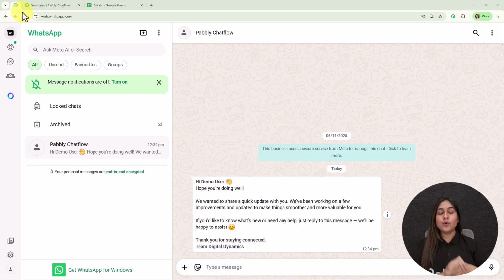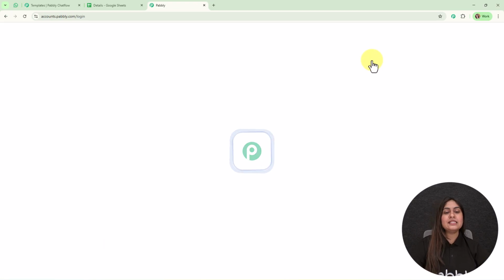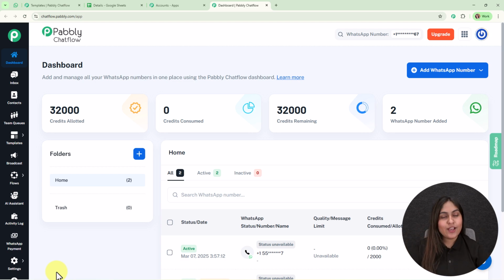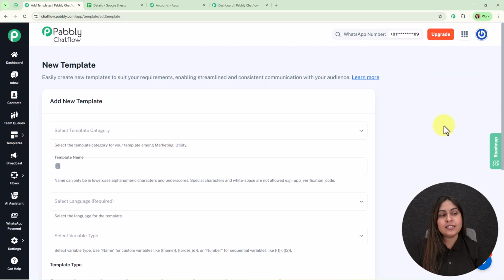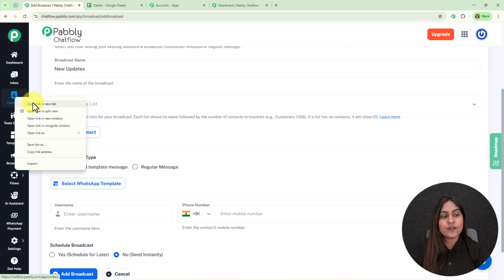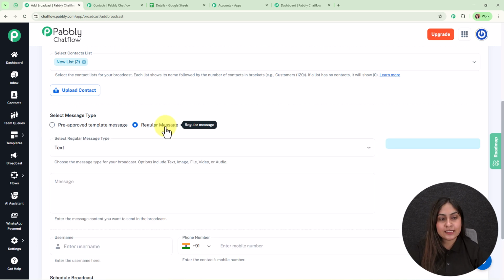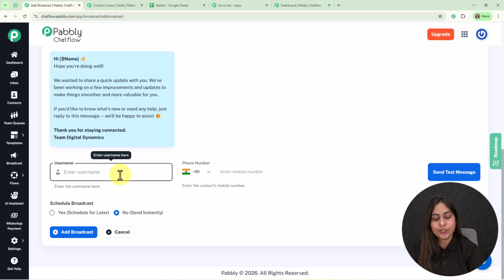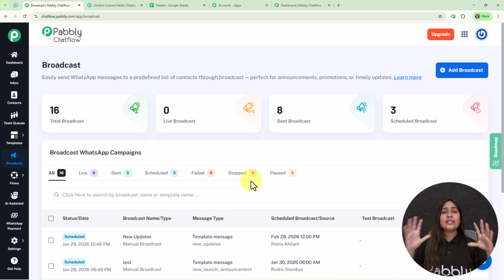WhatsApp Broadcast Strategy for High Delivery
this tutorial explains a practical whatsapp broadcast strategy focused on achieving high message delivery. it is designed for beginners who want reliable results without risking blocks or wasted effort.
you will learn how to structure broadcasts, manage contacts properly, and send messages in a safe, automated way. this helps improve reach while keeping engagement healthy.
by using the right broadcast workflow, you can save time, avoid common mistakes, and scale business communication with consistent and high delivery performance.

🎯 Use Case:
Whenever I need to send updates or offers to many customers, I follow a WhatsApp broadcast strategy focused on high delivery. I send relevant messages to the right audience, keep the content clear and professional, and space out broadcasts properly. This helps my messages reach more customers, improve engagement, and avoid delivery issues while communicating at scale.